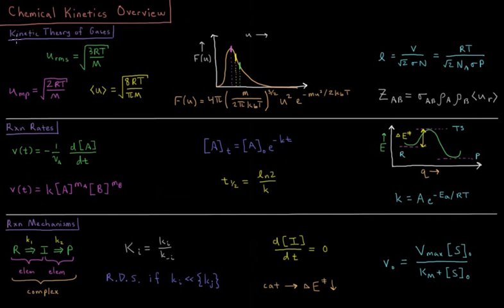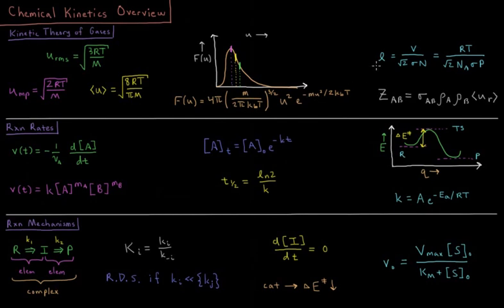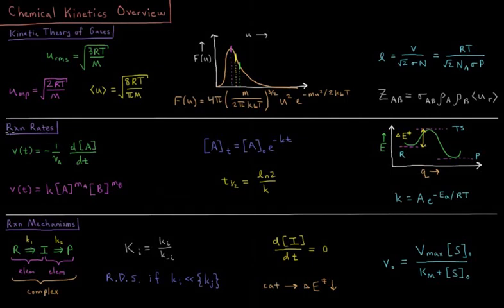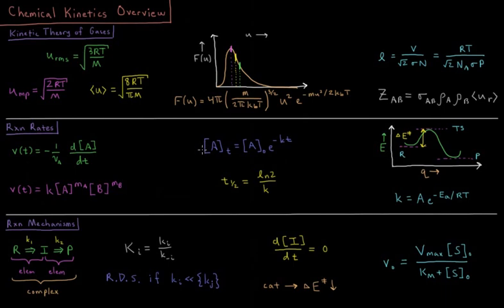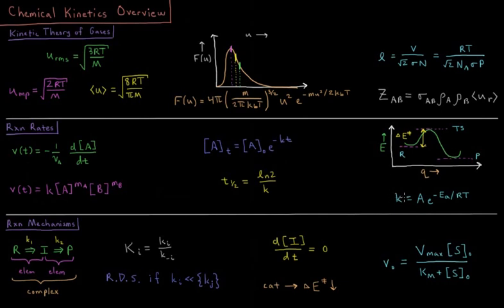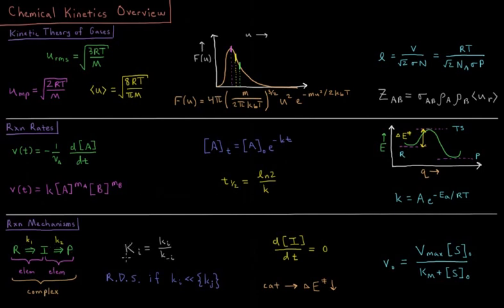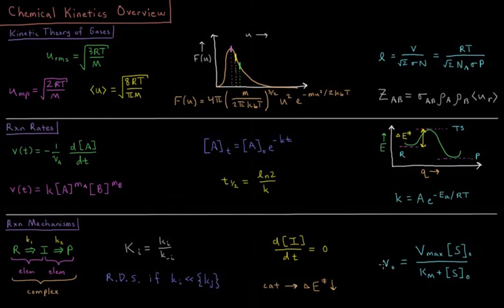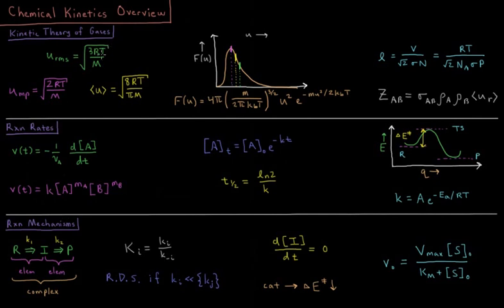Chemical Kinetics 0.0 - Course Review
Short lecture reviewing the chemical kinetics chapters of the chemical thermodynamics and kinetics playlist.

Chapters include the kinetic theory of gases, reaction rates, and reaction mechanisms.

-- Video Links ---

--- Video Links ---

--- Social Links ---

--- Equipment ---

Drawing Tablet: Wacom Intuos Pen and Touch Small

Drawing Program: Autodesk Sketchbook Express